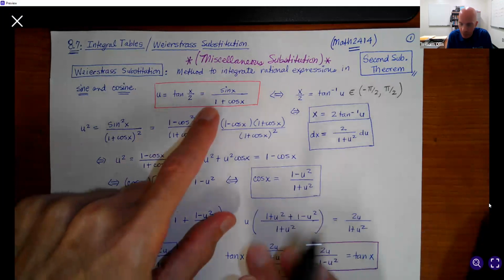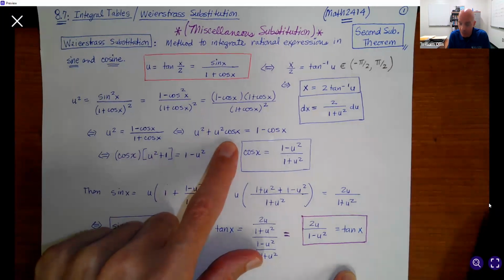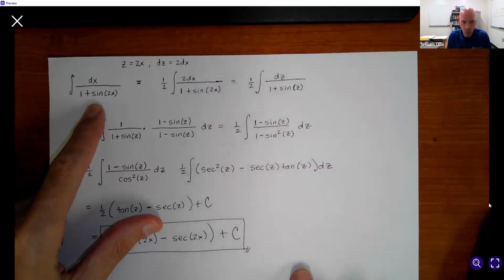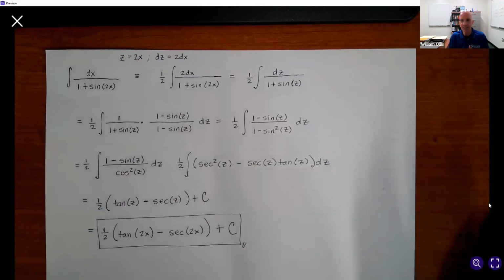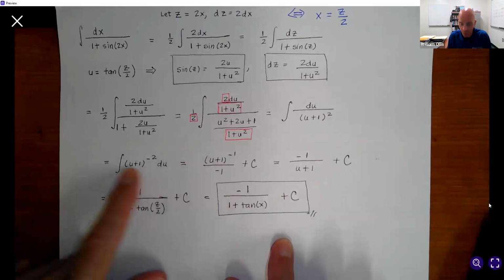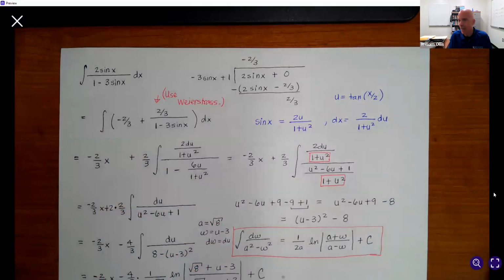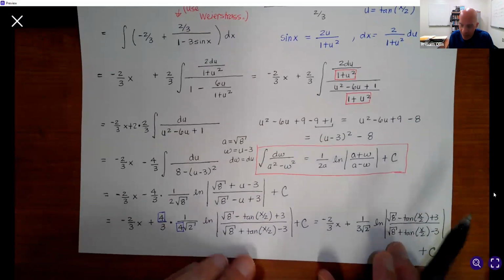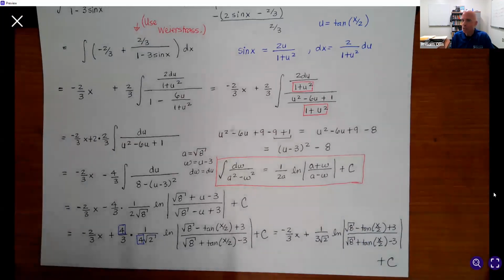8.7: WEIERSTRASS SUBSTITUTION